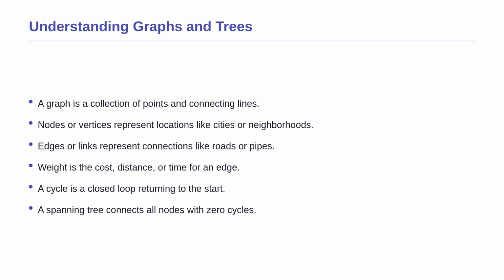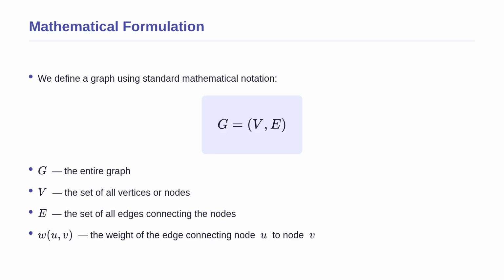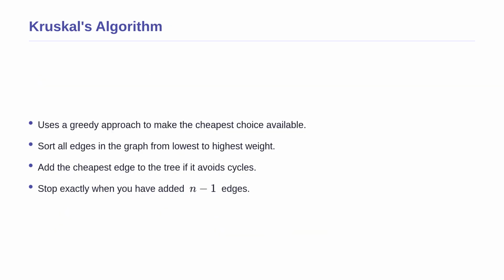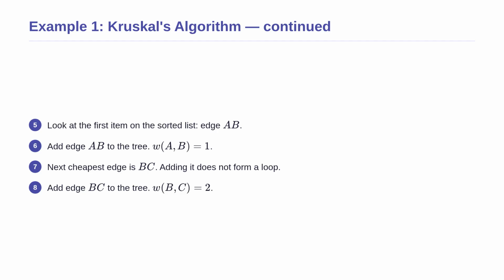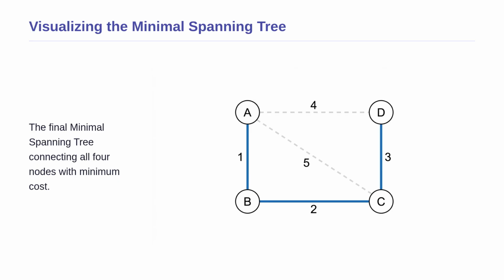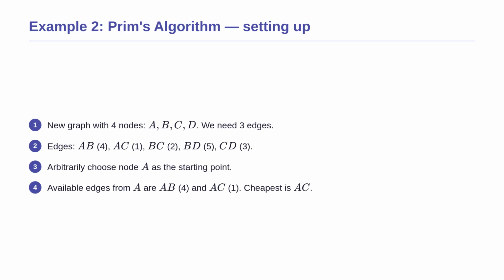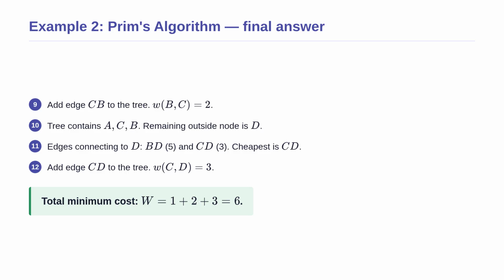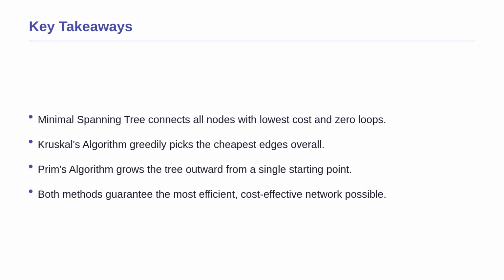Operations Research - Minimal Spanning Tree Problem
Video lecture on Minimal Spanning Tree Problem for Operations Research.